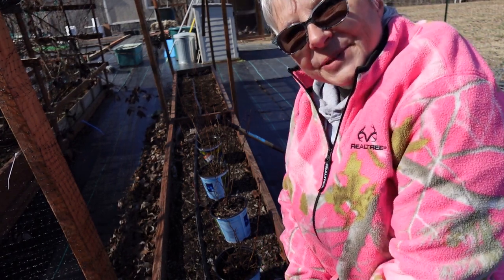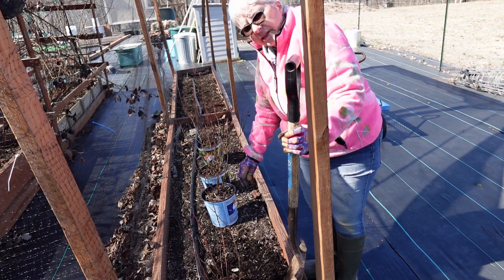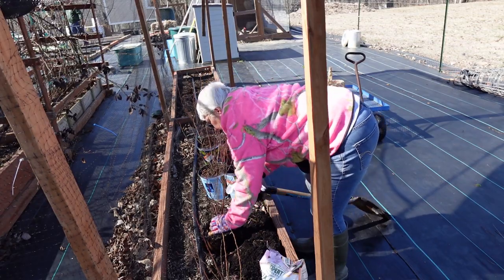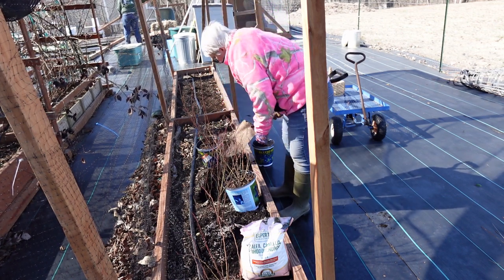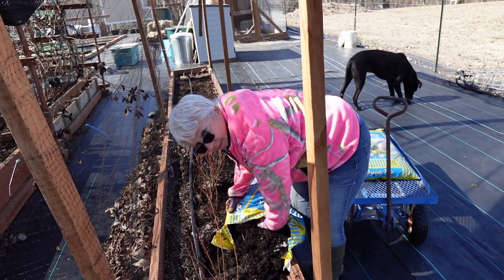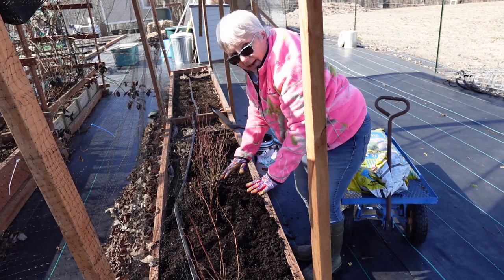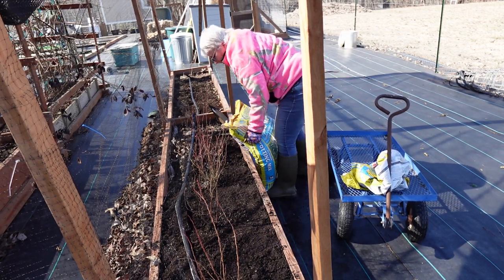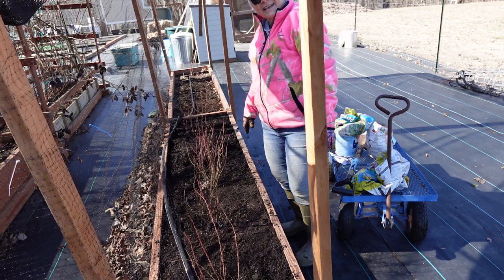How to Plant Potted or dormant Blueberries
Video shows how to plant & fertilize potted blueberries (not bareroot berries).  I planted them about 18" apart even though they should be planted 4 feet apart , with the intention of moving them later.  After thinking about it, I decided to plant them further apart so that I don't need to ever move them.  Watch for upcoming video where I move them and also planted bareroot berries.

Gardenwise 8-4-8 Acidic Fertilizer

Garden wagon

Wade & Wanda
Via comments linked to the video
Mail:  Jimmy Branch Homestead
           Doniphan, MO  63935